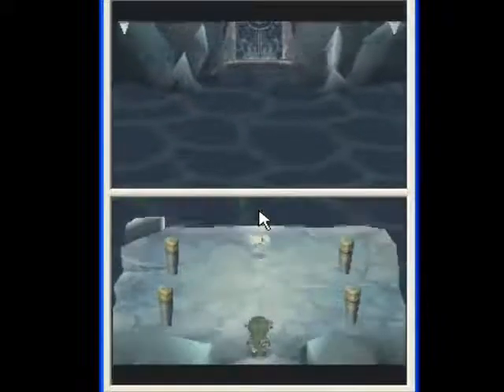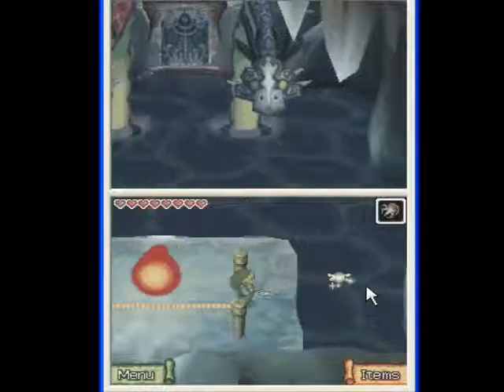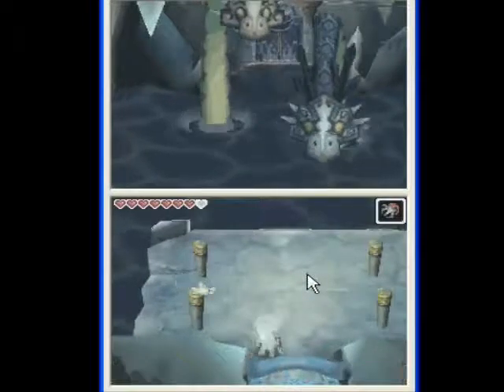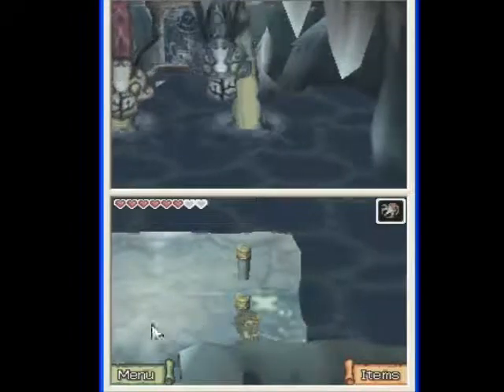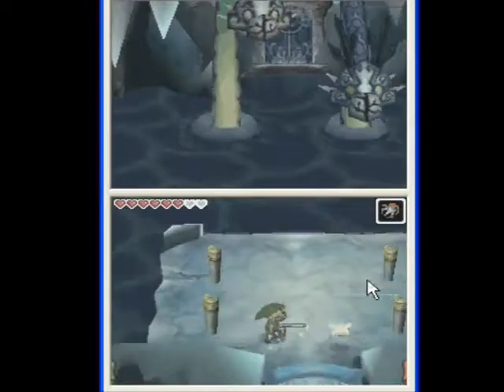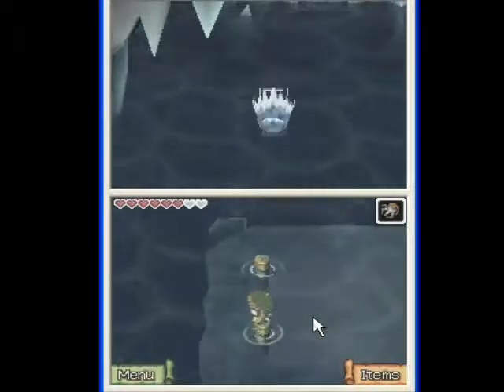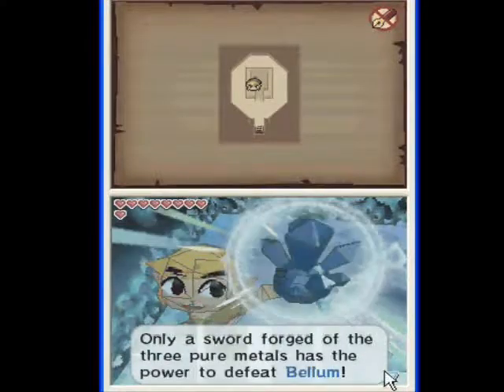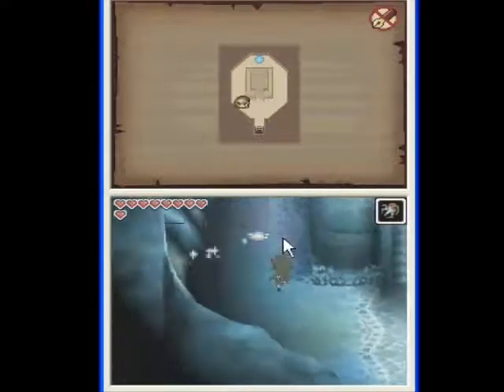Let's Play The Legend of Zelda: Phantom Hourglass [84]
Today we fight Gleeok, the boss of the Ice Temple.

Also, If you'd like to have some input on what game I do next, see my video on the topic